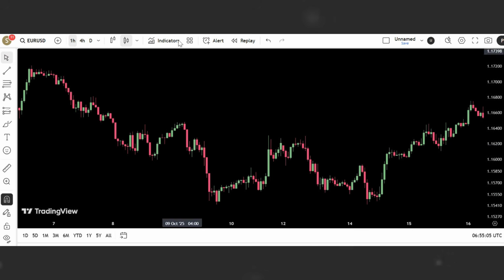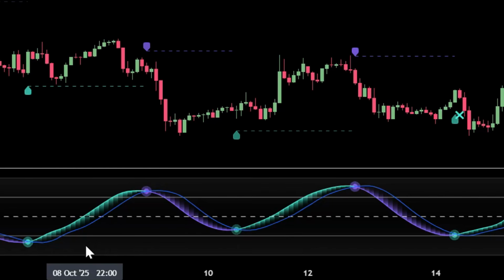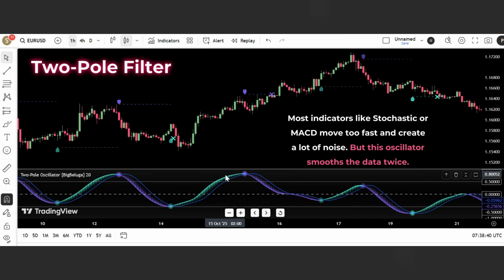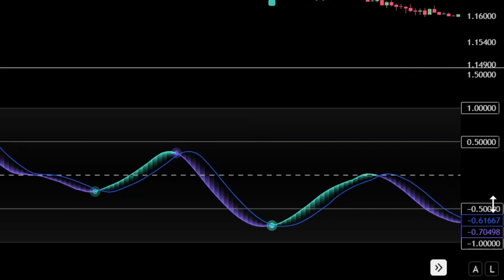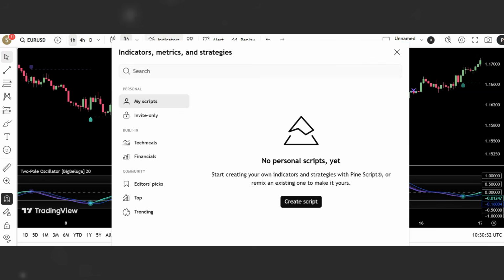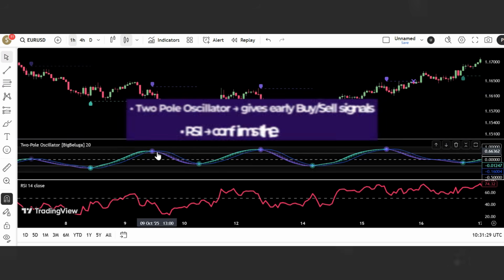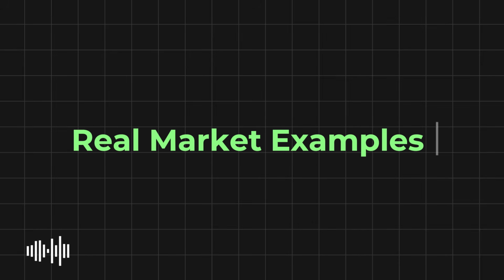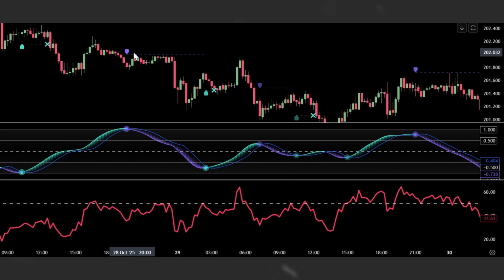BEST Day Trading Strategy (Can Be Used for Scalping Too)💎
📉 Ever entered a *“perfect”* trade — and the *price reversed instantly?*
That happens because you didn’t spot the *momentum shift* early enough.

In this video, I’ll show you how to *spot market reversals before everyone else* using the *RSI + Two Pole Oscillator* — a hidden combo that reveals *momentum changes* *before price moves!*

🔥 You’ll learn:
✅ *How to add and set up the Two Pole Oscillator* on *TradingView*
✅ *How to confirm signals with RSI* for *higher accuracy*
✅ *Real chart examples* showing *where to buy and sell*

💹 Works on *forex, crypto, and stocks* — any *timeframe.*
Simple. Visual. Powerful.
Perfect for traders who want to *stay ahead of reversals.*

Chapters:

00:00 Introduction to Two Pole Oscillator combined with RSI Strategy
00:24 Adding the Indicator
02:11 Understanding How It Works
03:17 Overbought and Oversold Zones
04:40 Adding RSI as Confirmation
05:49 How to Check a Trade Signal
06:41 Real Market Examples

🎯 *Watch till the end and start catching clean momentum shifts!*